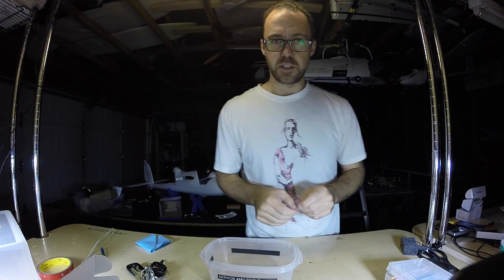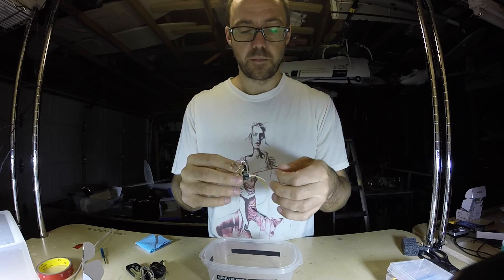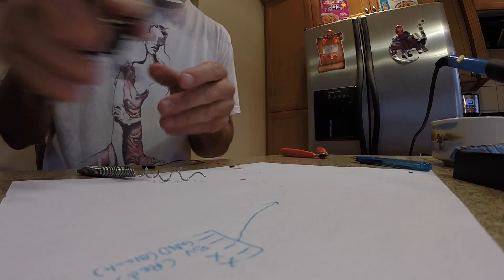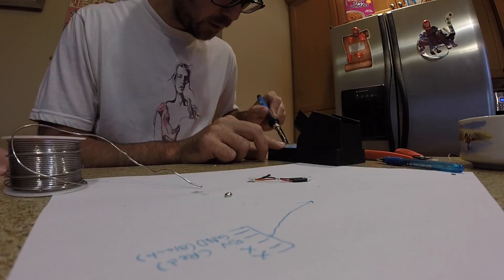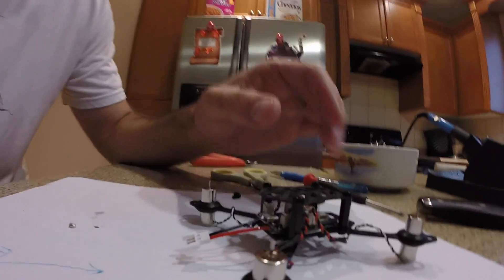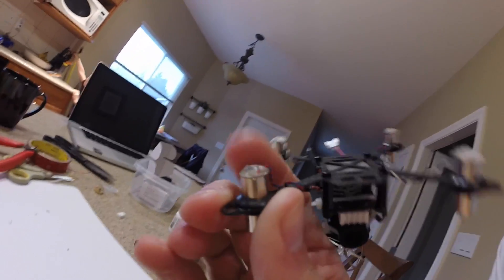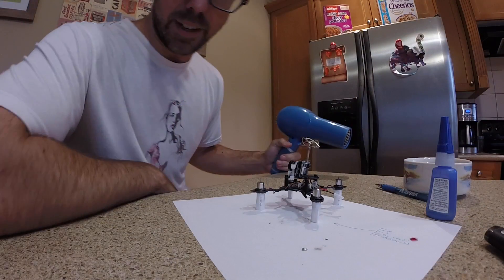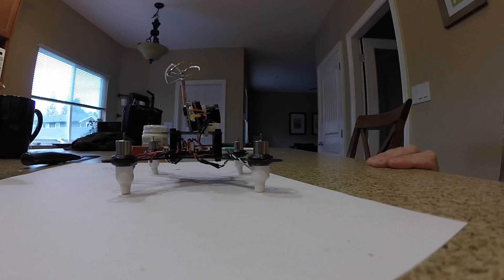DIY Micro Racing Drone for a Cheap Ass - Part 5 - Camera Wiring and Landing Pads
Almost there, you have a quad... now we will add your video camera/transmitter combo, and then put some nice landing legs/pads on the bottoms of the motors.